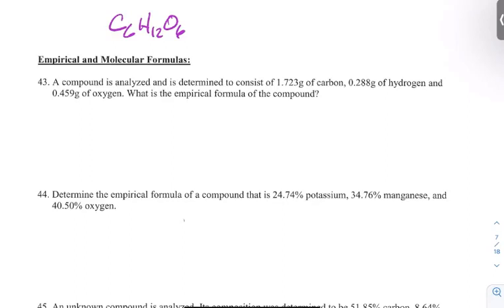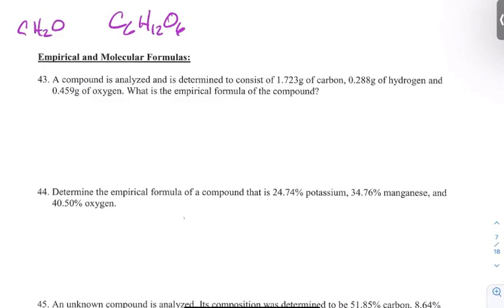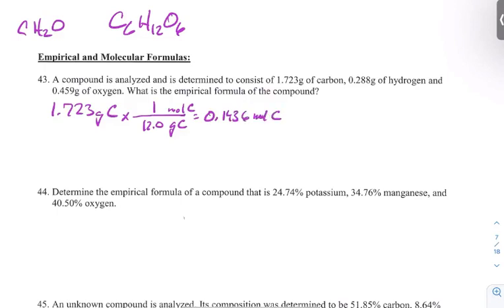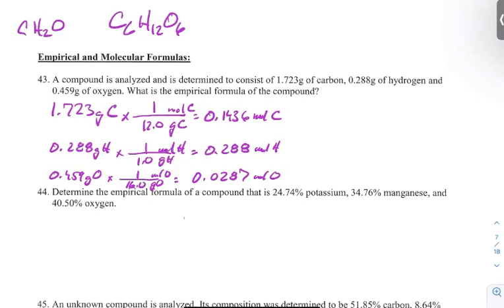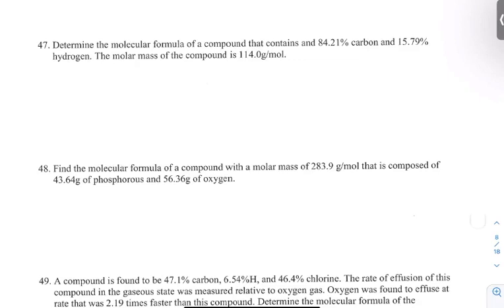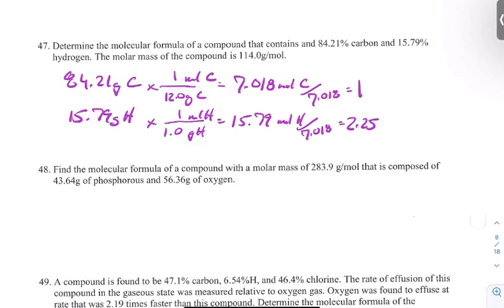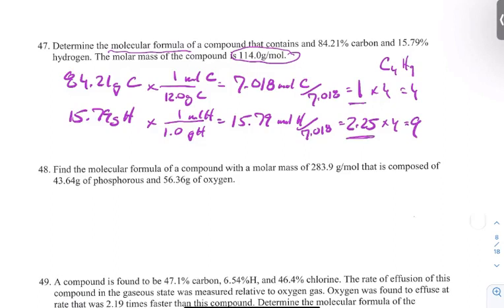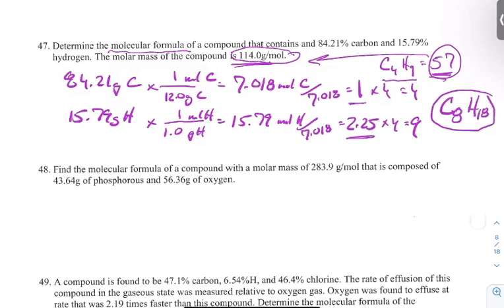Empirical & Molecular Formula